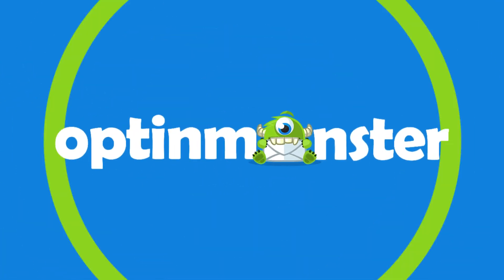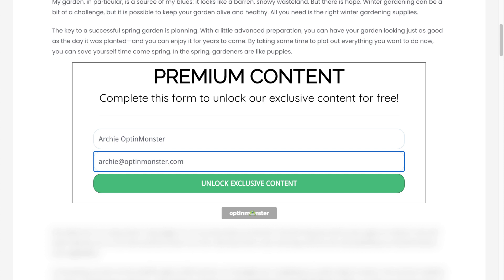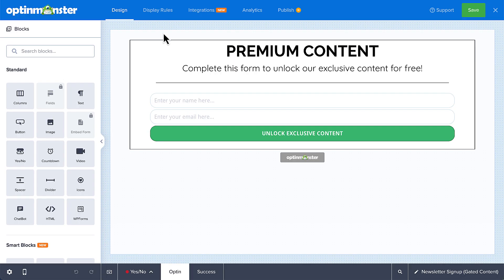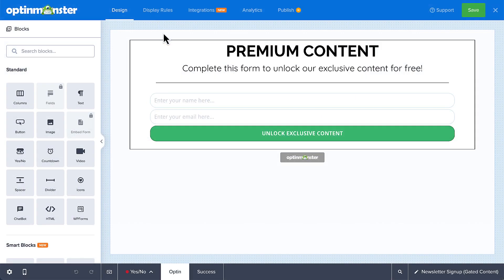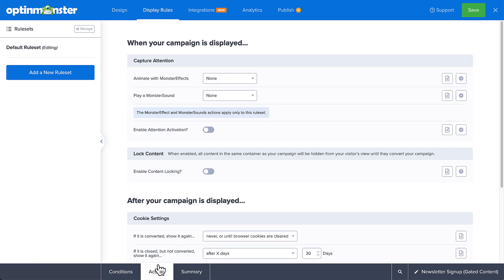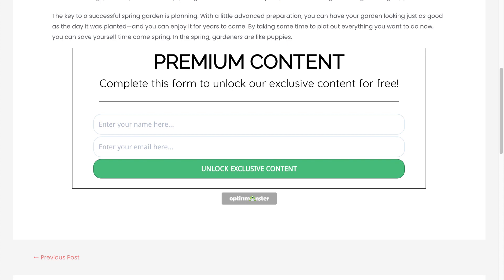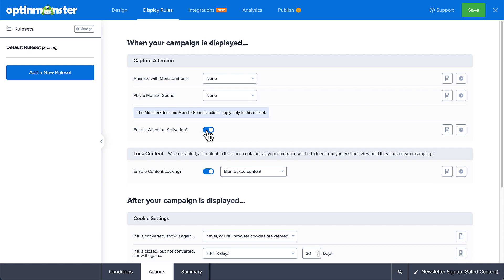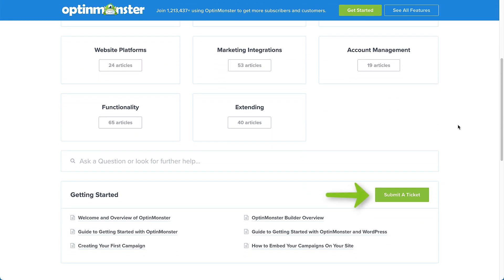How to Use Gated Content to Skyrocket Engagement & Conversions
Gated content is one of the best ways to boost conversions. In this video, I’ll show you how to use OptinMonster’s content lock feature to skyrocket your engagement and conversions.

➤ Read Our Step-by-Step Guide Here:
• How to Use OptinMonster’s Content Blocking Feature